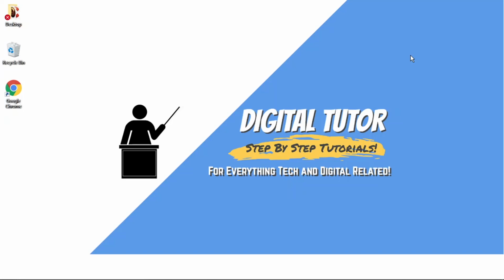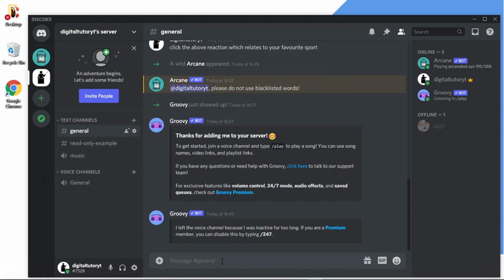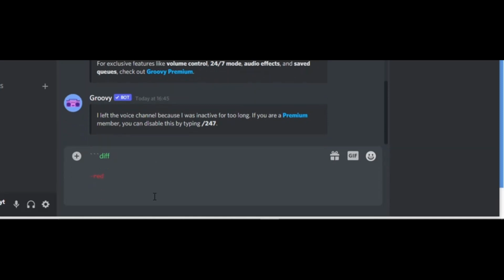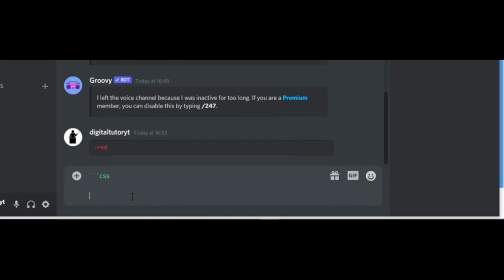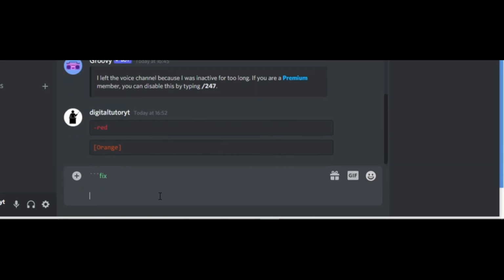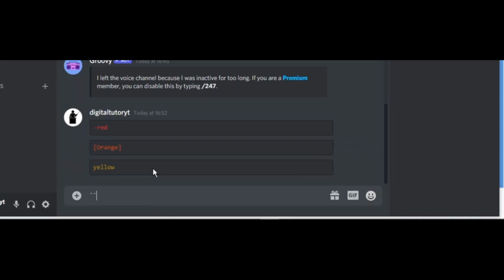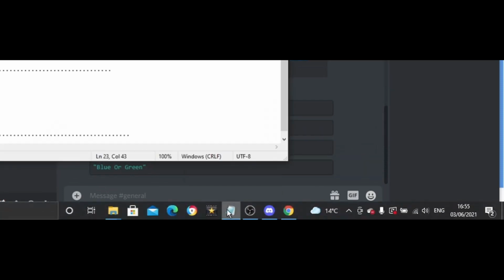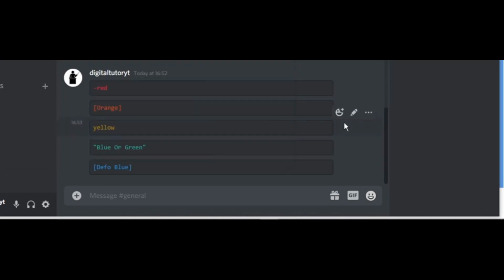How To Change Text Color On Discord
In this video I will show you how to change text color on discord.

It is easy to learn how to change text color on discord but can be tricky to find if you are new to discord but in this tutorial you will learn step by step how to type in color on discord.

how to change discord text color is explained clearly in this video so just hit play and you will learn how to change text color in discord. After watching the video the whole way through you will know how to color text in discord

A lot of people are looking for ways on how to change text color on discord and this is an easy to follow video on how to type colored text in discord

So if you are looking for how to change text color in discord you have come to the right place.